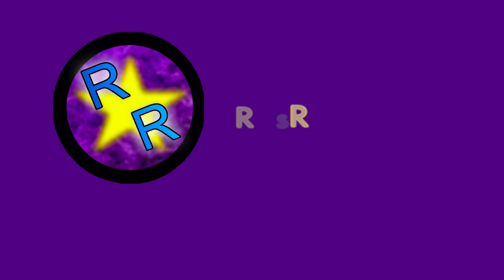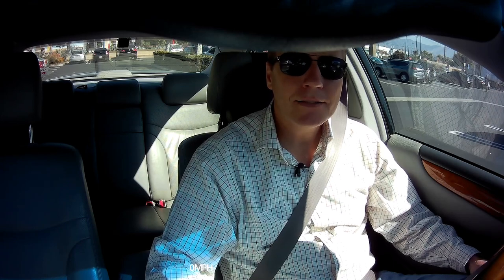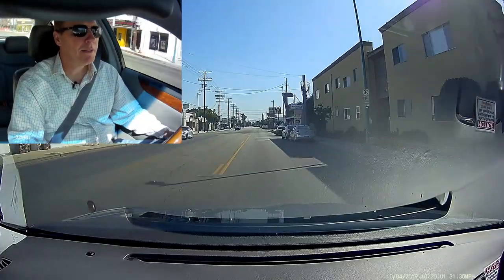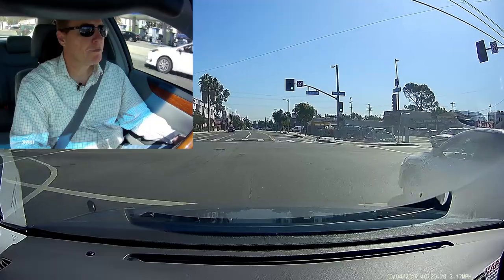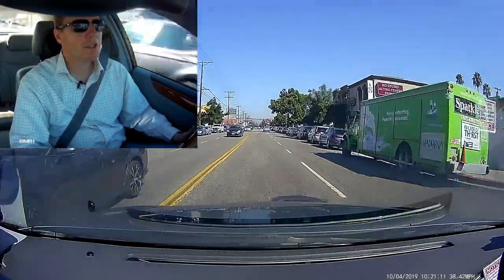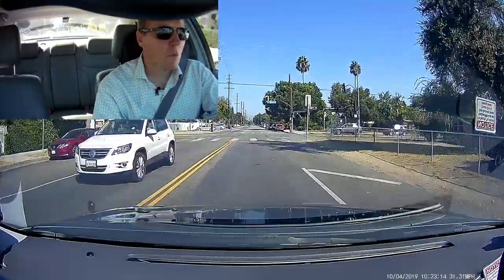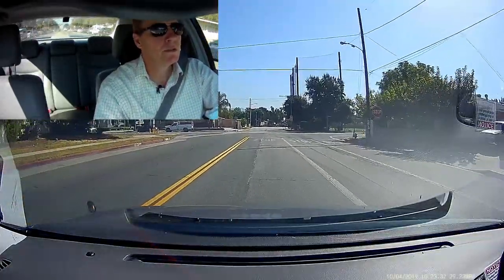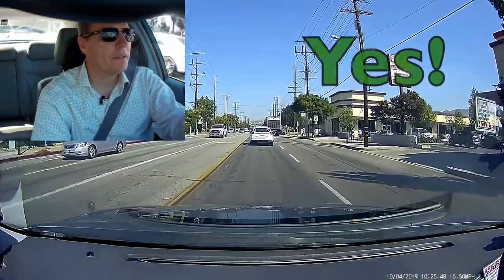How To Drive Smoothly Like A Pro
Hello everyone,

How can you drive smoother?  Slow down overall, turn gently (don’t accelerate in turns/curves), and stop slower (let up on the brake pedal just a little bit before you completely stop).

If you drive smoother, your passengers will reward you with higher ratings and tips!

Let’s make it happen and then please let me know how these tips work out for you in the comments below.

I used the car interior video from an Anker Roav DashCam Duo camera.

I used the exterior video from an Anker Roav DashCam C1 Pro, since I had the Duo turned to face me.

Russ